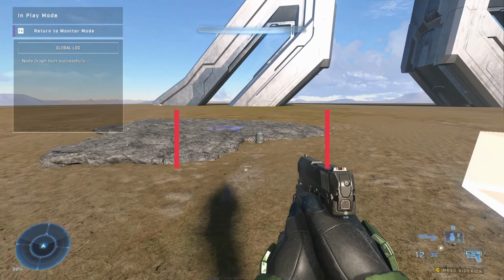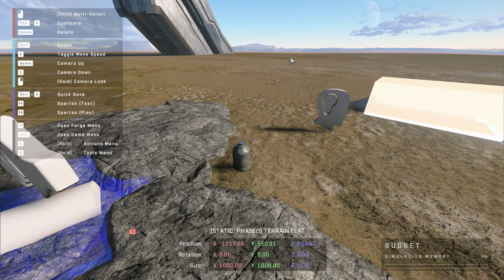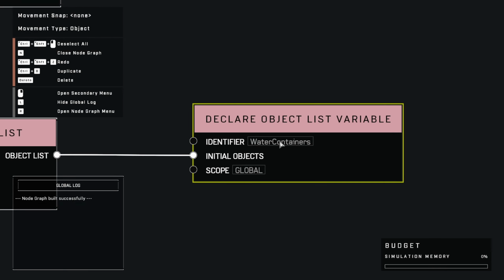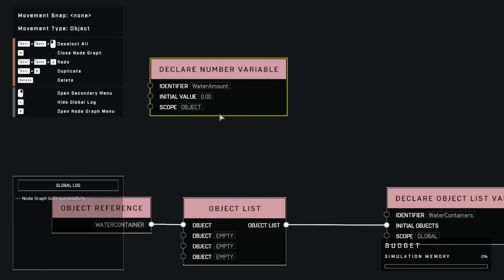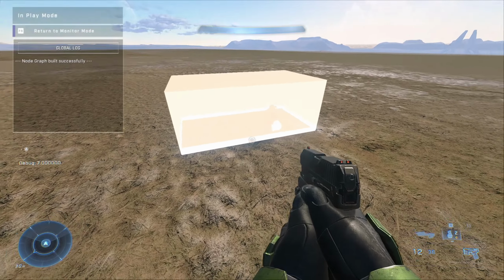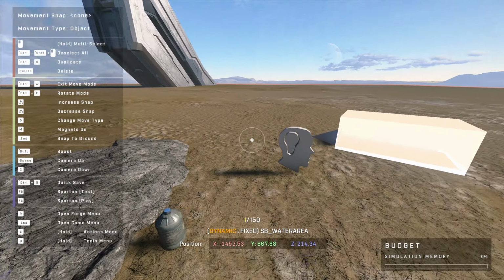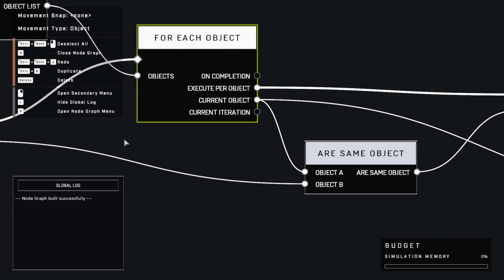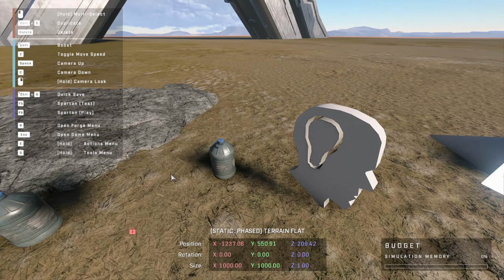Storing Water In Halo Infinite Forge - Advanced Variables